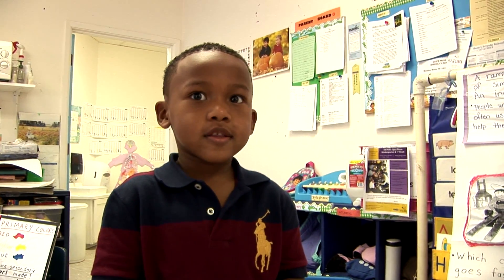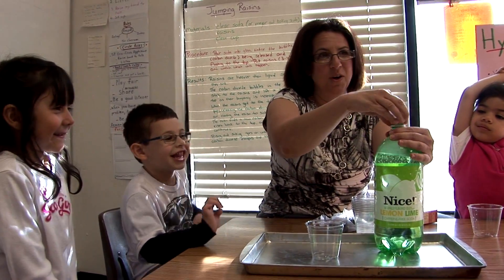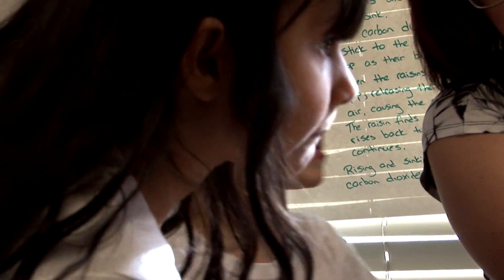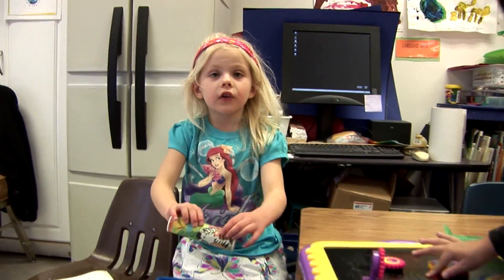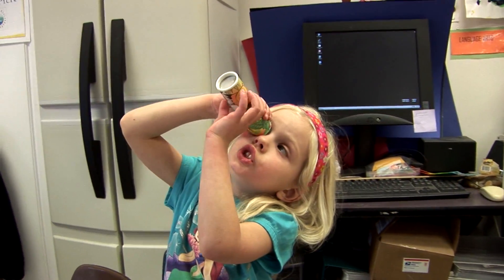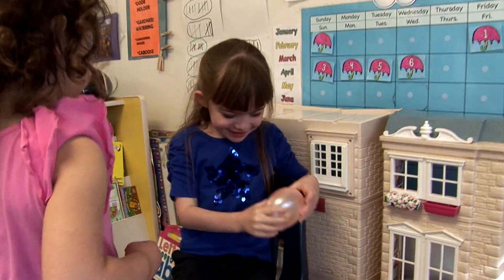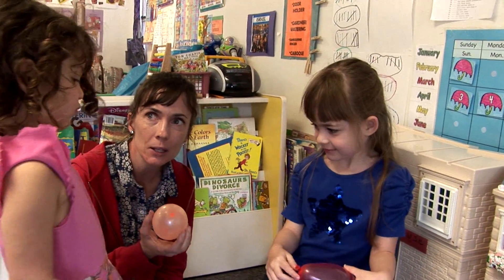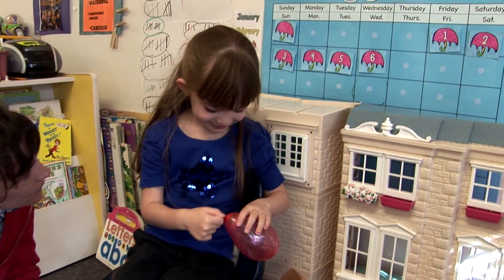Satori Science Fair, April 2013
Satori School Science Fair, April 2013
Some documentary footage of the yearly event at Lily's School.
Lots of fun and learning going on.